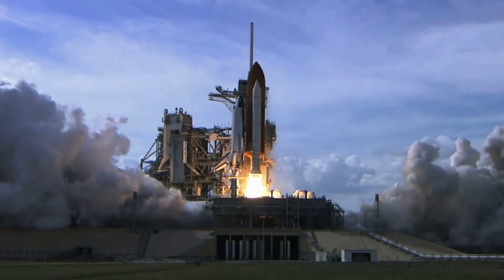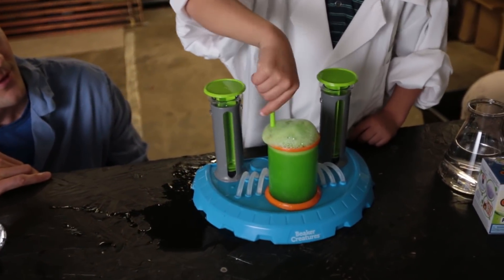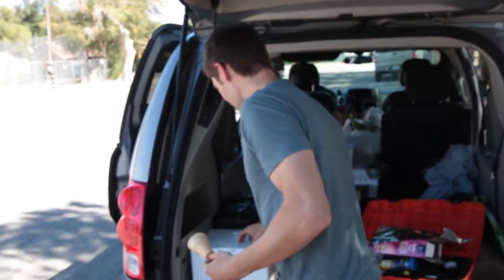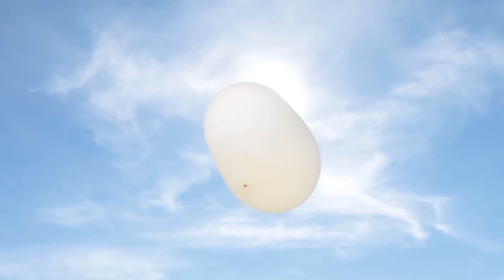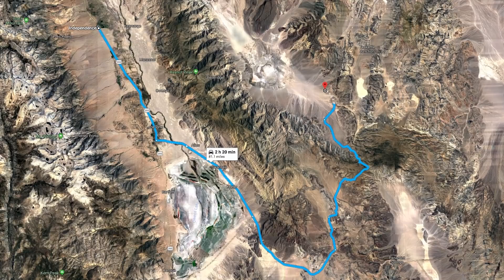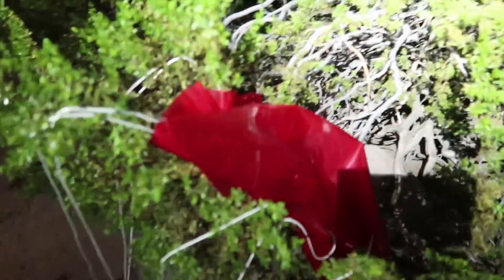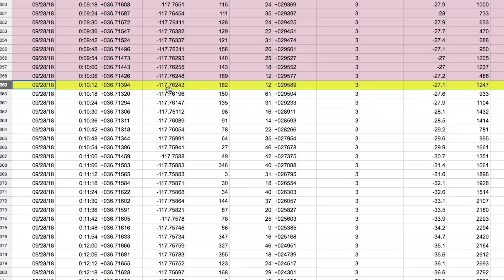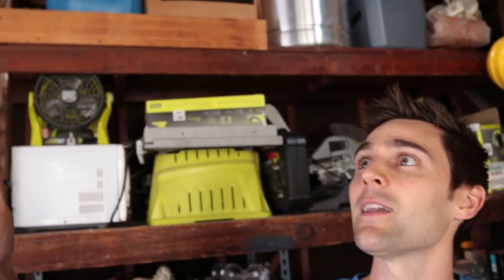Does Ice Cream Melt In Outer Space? (REAL)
We sent ICE CREAM to OUTER SPACE to see if it would melt!

I know that hot air rises, but that as it rises it begins to cool which is why the outside air temperature on top of mountains is cooler than at the base. I also know that the air cools roughly 5.4 degrees F per 1000 feet, and a weather balloon rises about 1000 feet per minute. So with that being the case if I sent up an ice cream cone up on a weather balloon would it melt or stay frozen before it got to the edge of space ?

Our weather balloon was launched from Independence, CA at about 3pm PST. It reached an altitude of 97,000 feet about 2 hours later. Once the weather popped at this height it began to descend back towards Earth. However, instead of being blowback into the valley where we launched it from it went 22 miles further east into DEATH VALLEY! After a 3 hour drive and a one-hour hike through the desert at midnight, we finally found our payload! (everything below the balloon). By the time we got back to Los Angeles, the whole crew had been up for over 25 hours straight!

This was by far one of the most fun videos we have ever worked on, and I'm grateful for my amazing crew who helped make it happen!